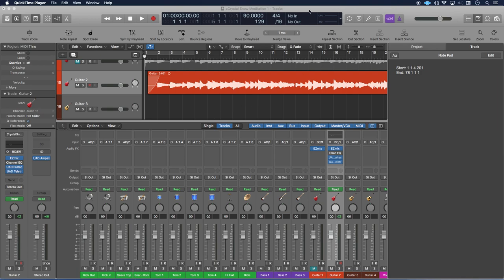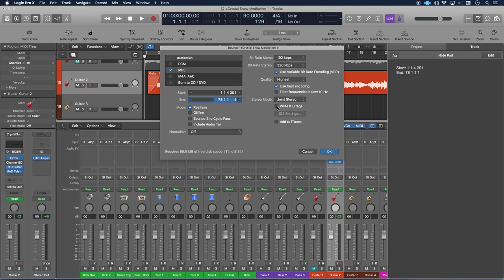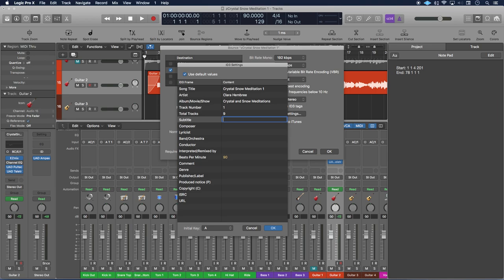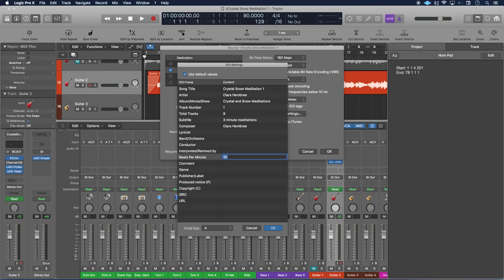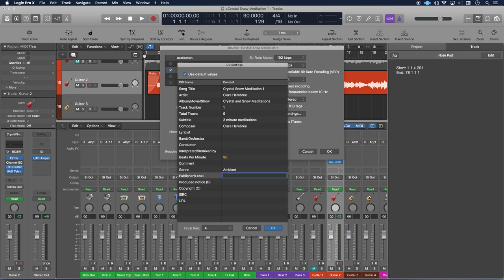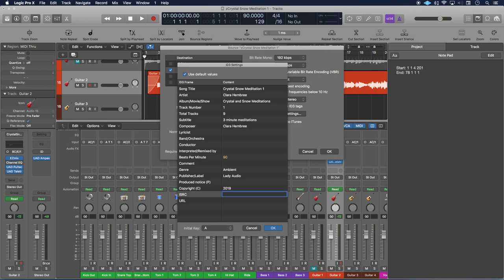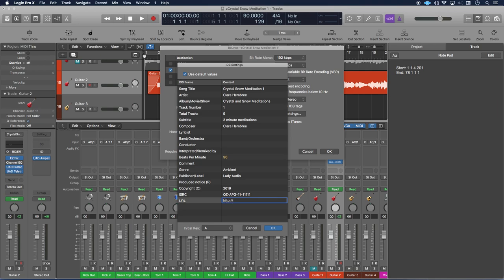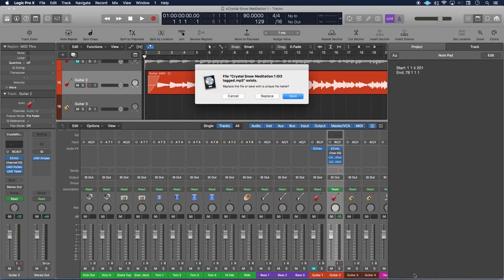Embed Your Song with ID3 Tags - What do all the fields mean? - Logic Pro X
Thank you so much. This video tutorial shows you how to bounce your song with ID3 meta data tags embedded into your MP3 song from the Logic Pro X bounce window.

If you need ISRC codes, just use DistroKid. It's simple, easy, inexpensive and totally legit.

The channel talks about tips for recording, mixing, mastering, music publishing and all the things to do with capturing sound and music. Hosted by Clara Hembree of Maheekats.